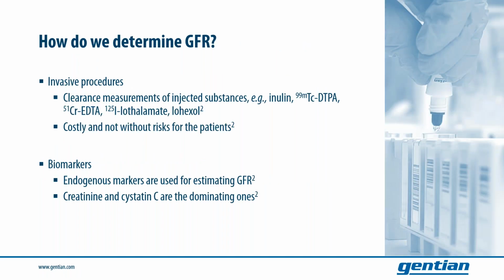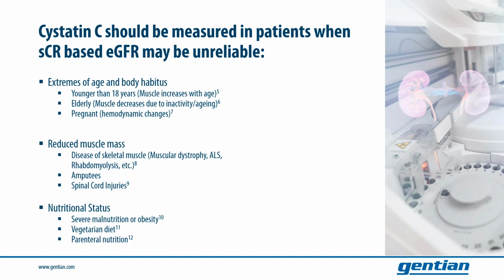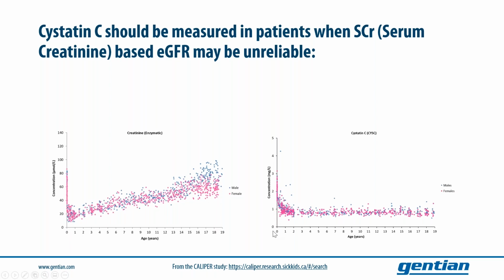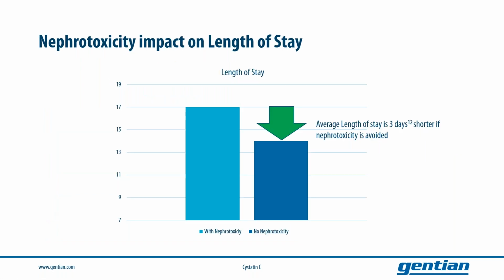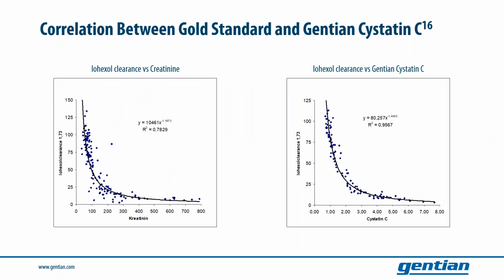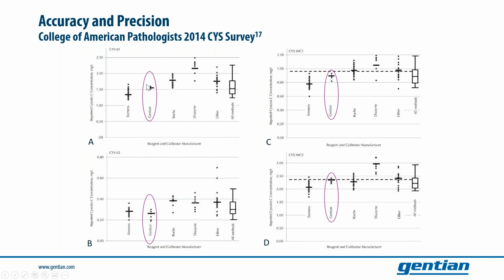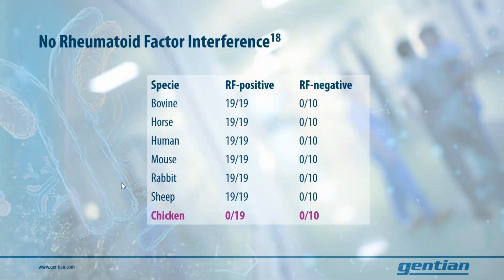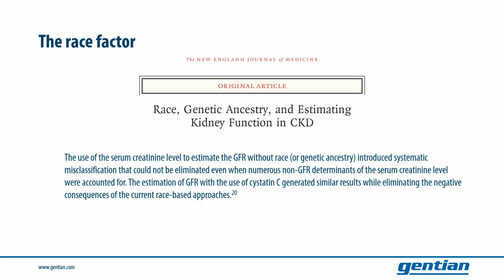Webinar: Cystatin C - Now is the time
Cystatin C is less susceptible to factors that affect muscle mass (age, diet, sex, physical activity, etc.), as it is expressed through all nucleated cells. Individuals with similar kidney function can therefore be expected to have similar serum concentrations of cystatin C.

KDIGO recommends the clinical use of cystatin C, and The National Kidney Foundation (NKF) in the US and the American Society of Nephrology (ASN) have also recently, in a joint taskforce, recommended to increase the use of cystatin C combined with serum (blood) creatinine, as a confirmatory assessment of GFR or kidney function.